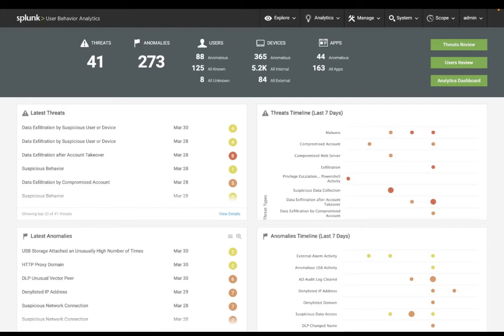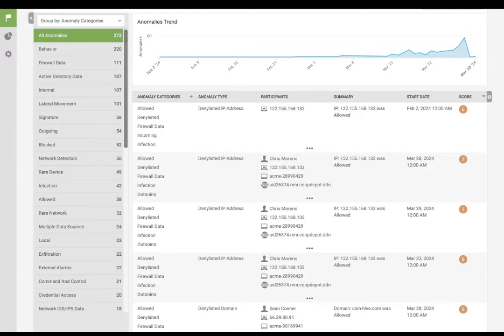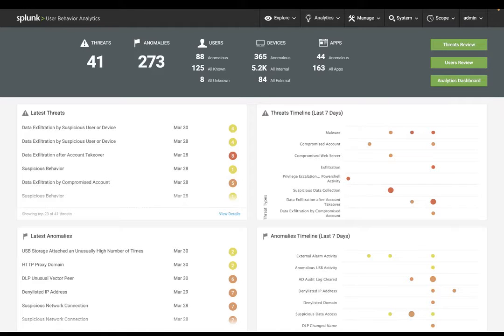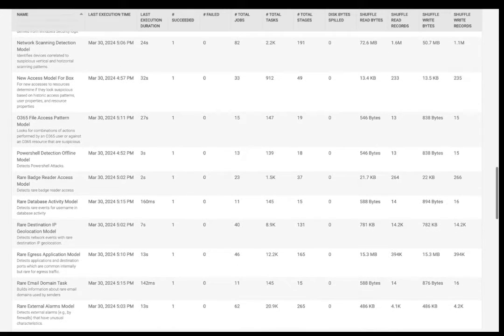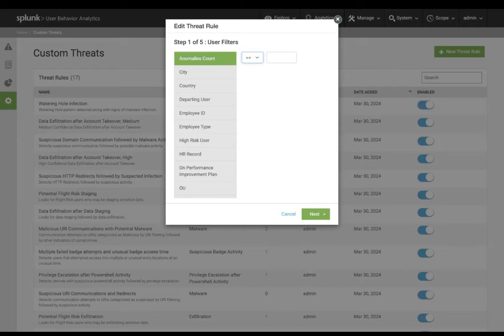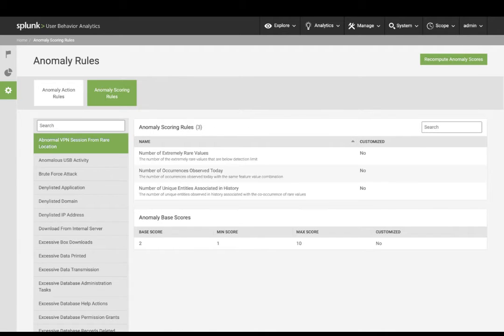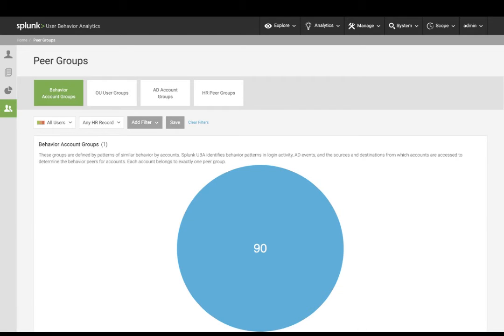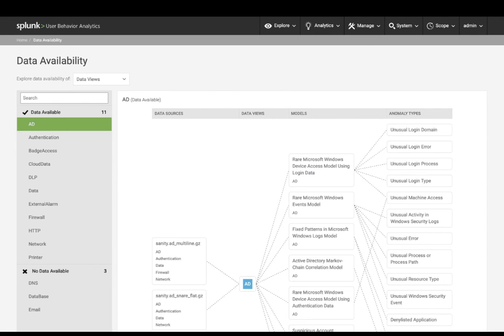Elevating Security Intelligence with Splunk UBA's Machine Learning Models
Splunk UBA uses machine learning to detect evolving threats beyond rule-based approaches in SOC operations, tackling overwhelming event volumes.